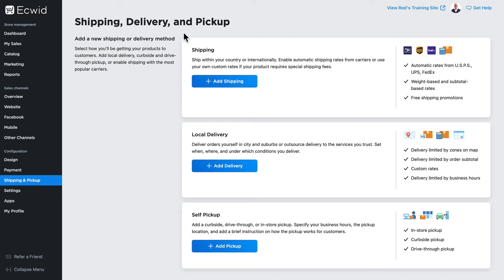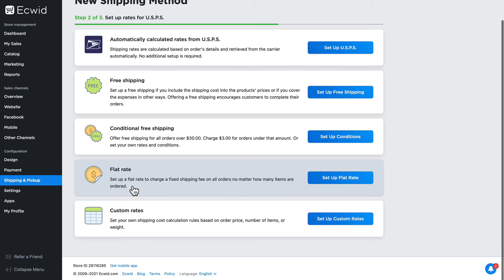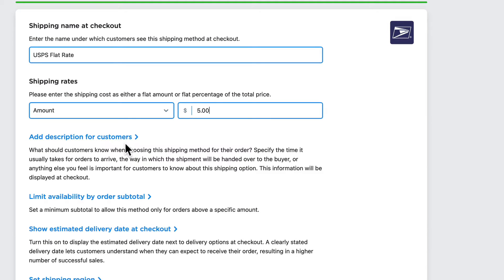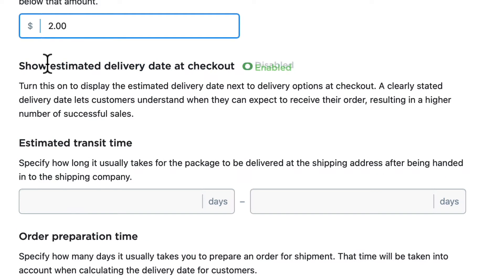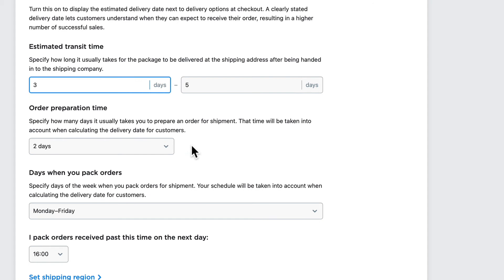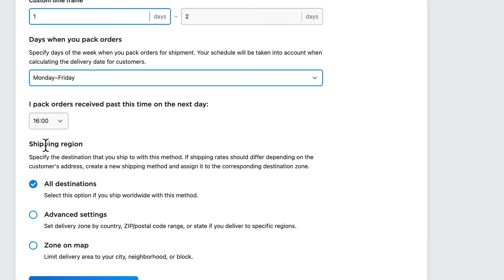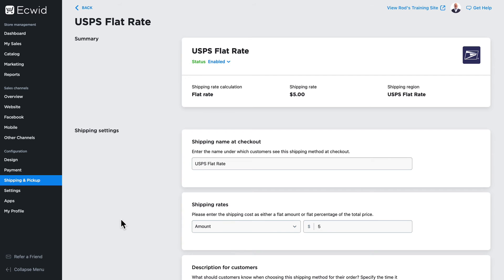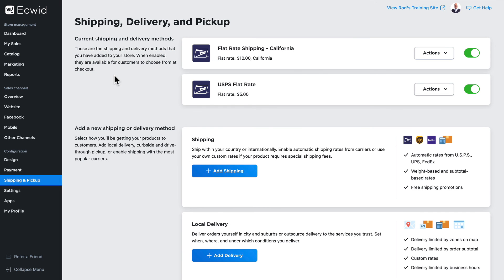How to: Set up flat rate shipping - Ecwid E-commerce Support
Learn how simple it is to set up a flat rate shipping method for your Ecwid store.

0:00 Intro
0:13 How to add a flat rate shipping method
2:41 Closing

📘Want to learn more information on this topic? Read this article in our Ecwid Help Center